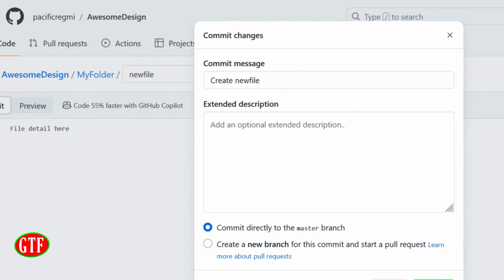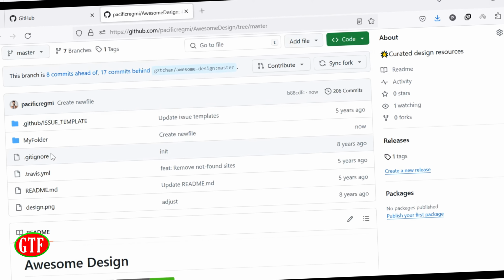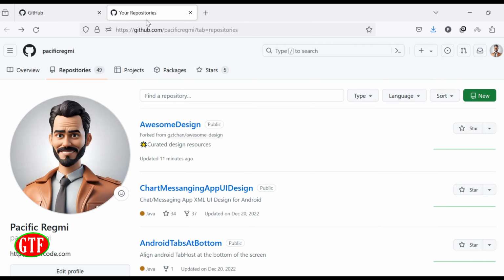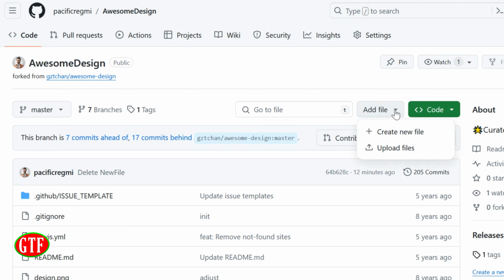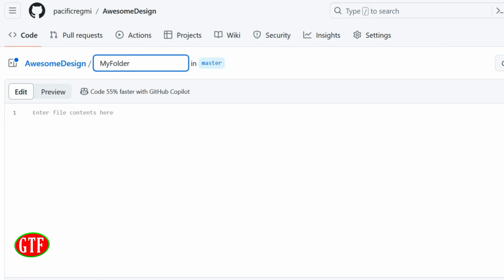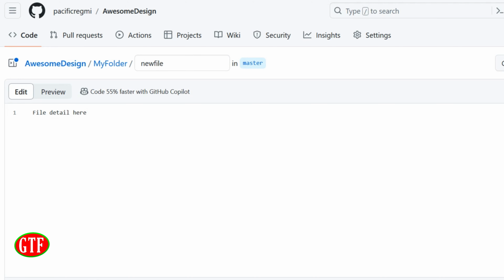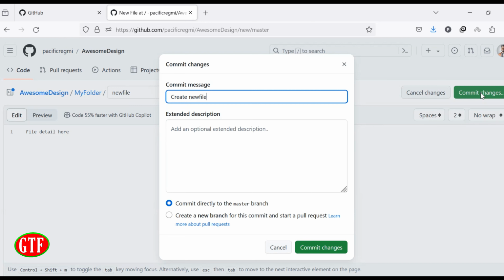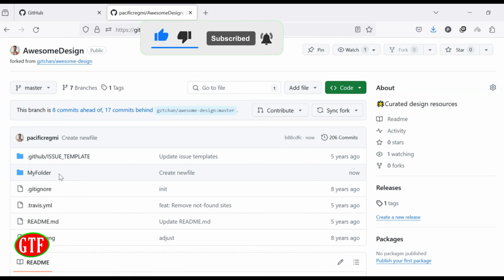How To Add Folder In GitHub Repository | Create New Folder In GitHub Repository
Today, I'll guide you through how to add a folder in the GitHub repository.

If you've been searching for a way to create a new folder in the GitHub repository, you've come to the right place.

Adding a folder to a GitHub repository is creating a directory within the repository.

This directory can contain files, subdirectories, or other types of content.

Folders help organize the repository’s contents, making it easier to manage and navigate.

🔶STEPS🔶
To create a new folder in a GitHub repository,
1. Open GitHub.com on your computer web browser.
2. Go to the repository where you want to create and add a new folder.
3. Click on the "Add file" button and select "Create new file."
4. Type the desired folder name for your repository and enter / at the end.
5. GitHub will automatically create a new directory for your repository.
6. Enter the file name to create a file inside the new folder.
7. Click on the "Commit changes" button.
8. Click on the "Commit changes" button from the pop-up screen.

This will create a new folder with the placeholder file inside it.

By following these simple steps, you can add a new folder to your GitHub repository.

This Video Includes:
⟡how to create a new folder in GitHub repository
⟡how to upload folder to GitHub repository
⟡how to make folder in GitHub repository
⟡how to add project folder in GitHub